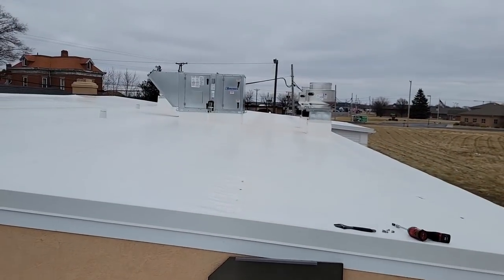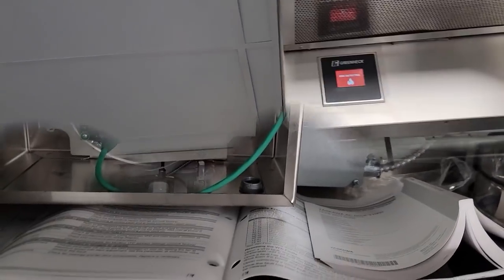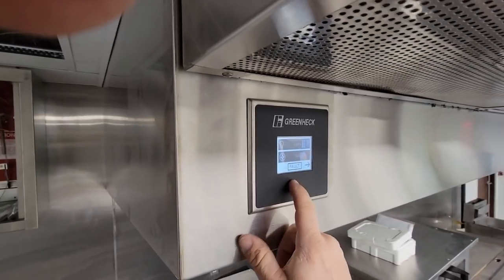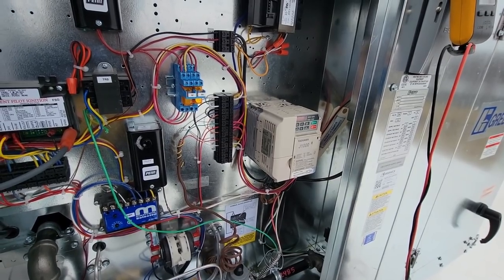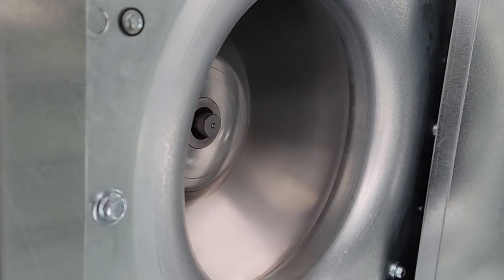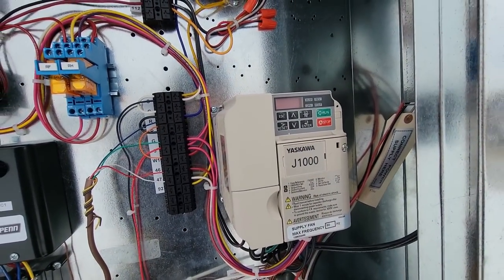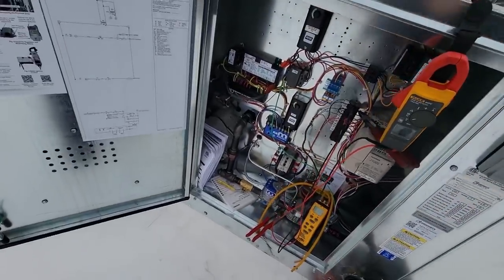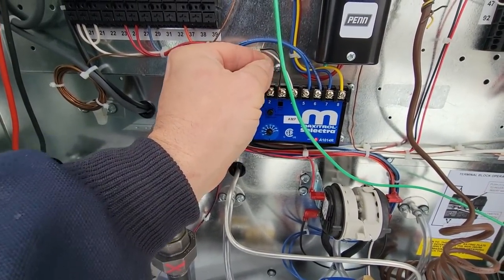Exhaust Start Up From HELL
The exhaust and make-up air are ready for start up...LoL OK...! This was my first time setting up a new exhaust system that had a variable drive. I've done several traditional make-up systems but this one was not ready for start up...Communications between the installation, sales and service department is key to being productive, Wasted time is wasted money and unneeded frustration.

0:00 Starting up a Greenheck exhaust system
0:35 Let the games begin
2:00 Searching for clues
3:45 Surprise! More hidden problems damaged parts
4:59 These are BS time stamps, just watch the video
12:00 LIKE LIKE LIKE Subscribe. CHECK LINKS BELOW!